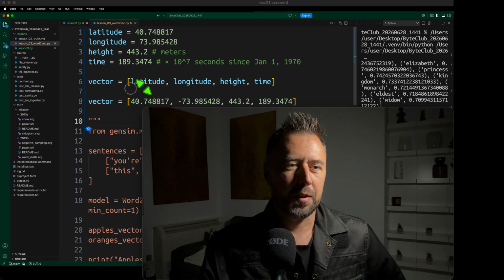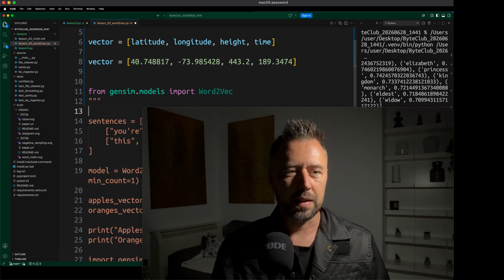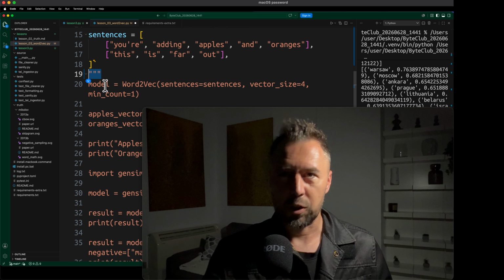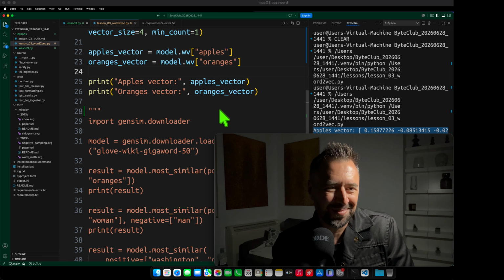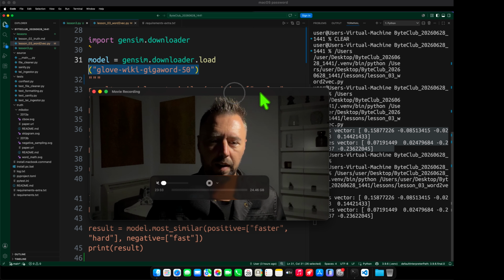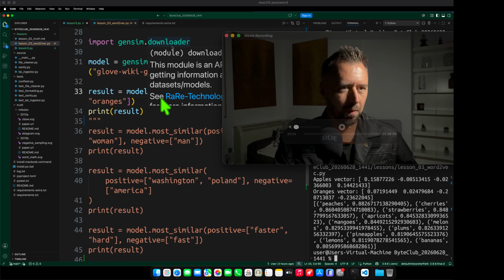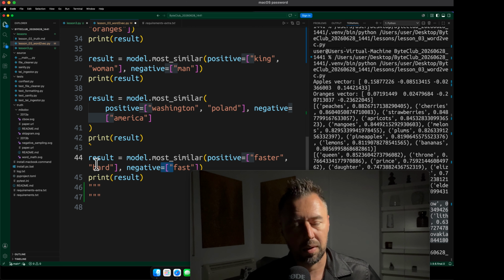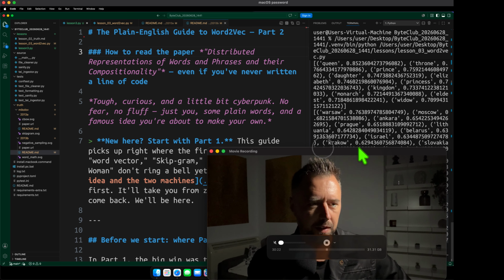Word2Vec Explained: Turning Words into Vectors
In this lesson, we learn Word2Vec: turning words into vectors so computers can work with language.

Timestamps:
00:00 What Word2Vec does
01:08 Words become vectors
03:11 Why word algebra is cool
03:53 Installing and importing Gensim
04:17 Creating toy training sentences
05:57 Training a tiny Word2Vec model
07:06 Getting vectors for apples and oranges
08:20 Word algebra begins
09:46 Loading pretrained GloVe vectors
10:41 Apples + oranges ≈ peaches
12:24 King - man + woman ≈ queen
13:57 Washington - America + Poland ≈ Warsaw
15:04 Faster - fast + hard ≈ harder
16:04 Try your own experiments
16:30 Study guides and original papers
17:22 Recap

Topics:
Word2Vec, word vectors, embeddings, Gensim, GloVe, Python, machine learning, natural language processing, LLMs